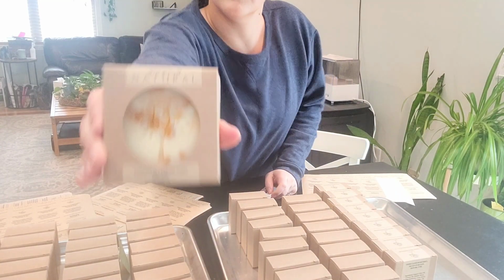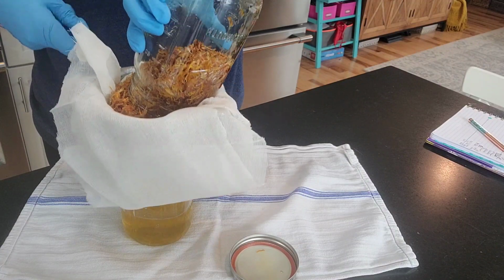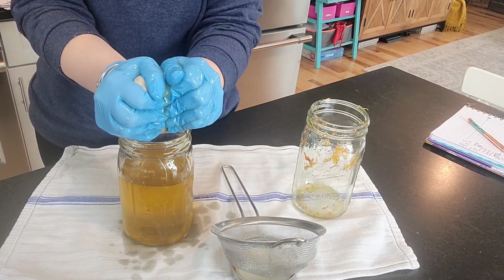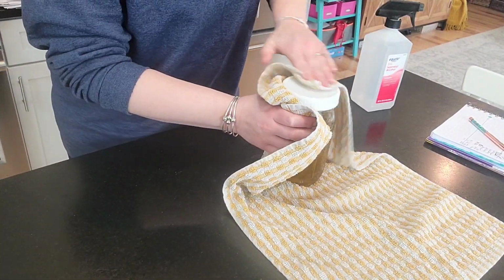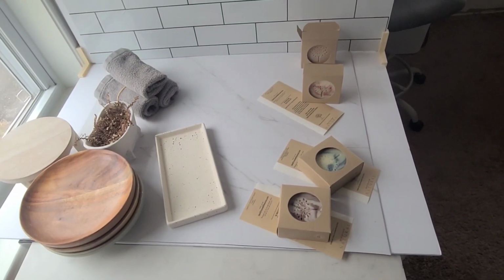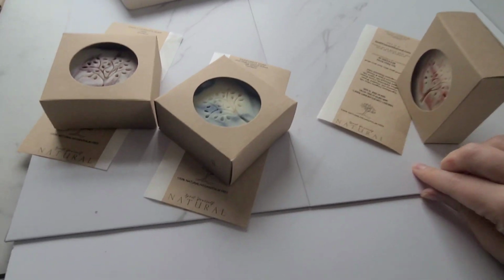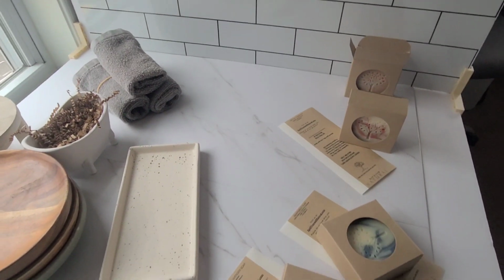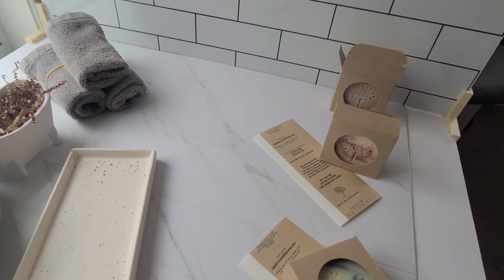Soap Makers Vlog on seasonal releases and increasing prices of raw materials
A chatty video about seasonal vs monthly releases and the increasing price of raw materials and hows it has caused increases in my product line.

Walmart Olive Oil 17oz (cheapest I have found at 16.9 cents per oz)

Amazon items I mentioned for photos:
Tile Wallpaper
Adjustable Board Brackets

ITEMS USED FOR SOAPMAKING:
8 qt container
mini digital scale
Molds I started with (same bar size as 5 lb mold above)
Soap Cutter is from workshop heritage (only offers plastic now)

BOOKS TO GRAB
soap & cosmetic labeling book
Simple & Natural Soapmaking
The big book of homemade products
101 east homemade products
Pure soap making
Liquid soap making
Current Planner

PACKAGING
label ledge
paper cutter
impulse sealer
plastic test tubes
2oz sampler containers
4oz glass bottles with dropper
mini gift set boxes
large bags for markets
kraft crinkle for gift boxes
9x6x3 boxes
9x6x3 boxes
5ml sampler containers
2oz metal tins
kraft paper stand up bags
Raffia Ribbon

MARKET SETUP
3 Tier shelf stand
3 tier collapsible stand
Gray carrying stackable totes
6 ft folding table with handle
4 ft folding table adjustable height
double decker wagon
EZ up 10x10 Tent
Money box
Hanging Light for tent

FURNITURE
Comfy office chair
Full baking trays
half rack

VistaPrint